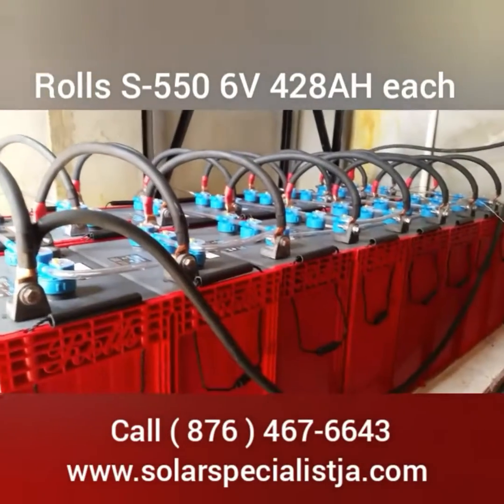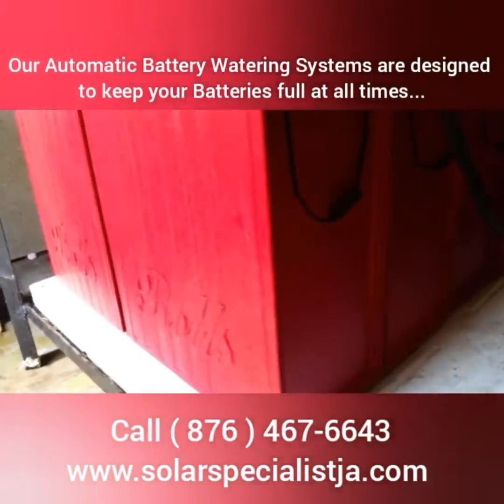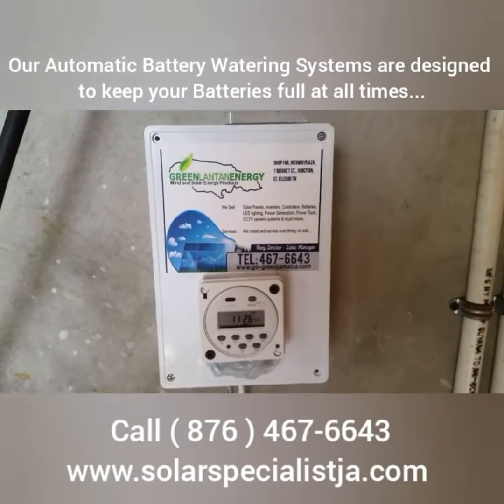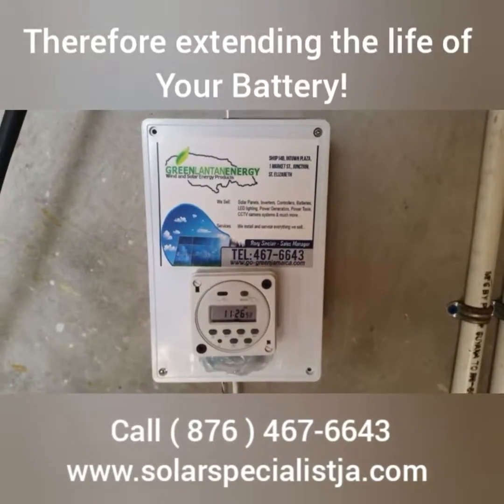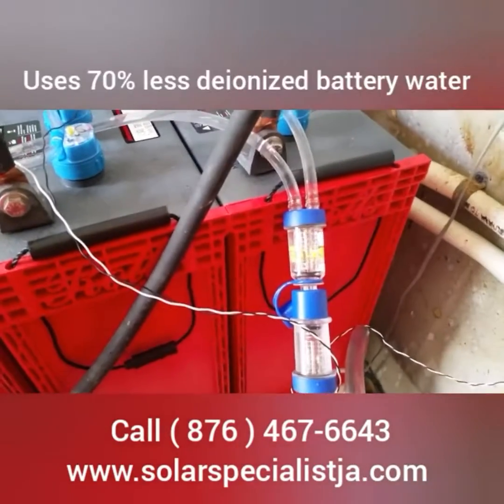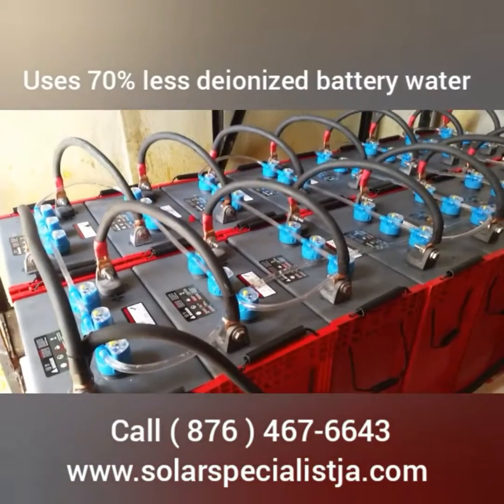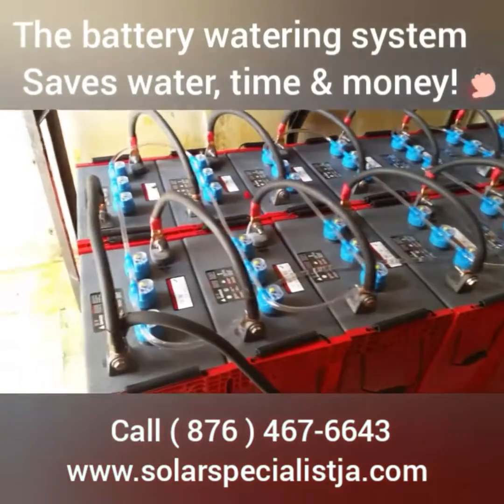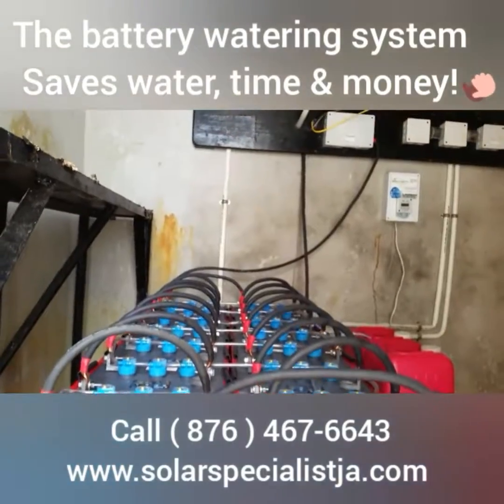Rolls battery watering system Off-grid Solar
Battery watering system on battery bank of Rolls S-550 solar batteries, deep cycle lead acid battery, Solar batteries jamaica, Solar specialist Jamaica rollsS-550